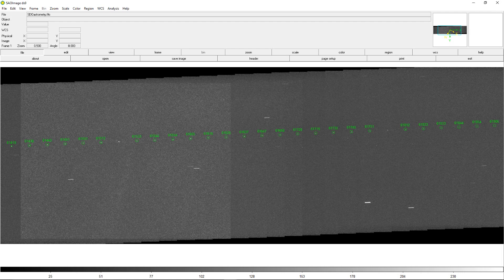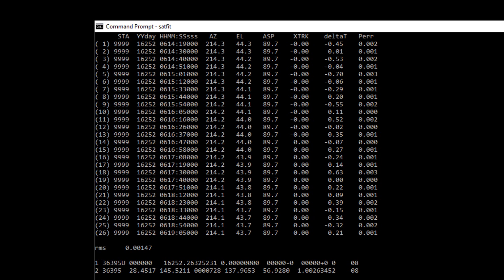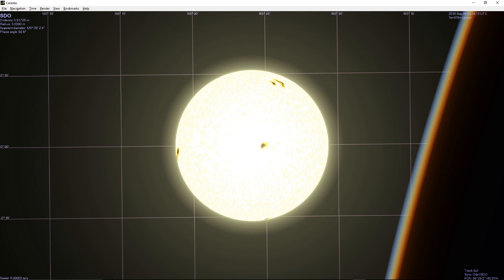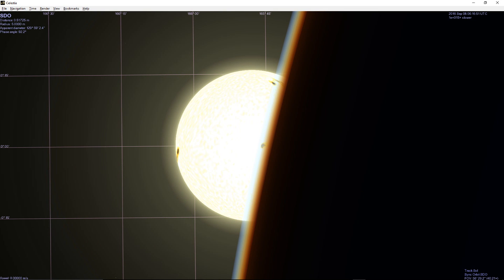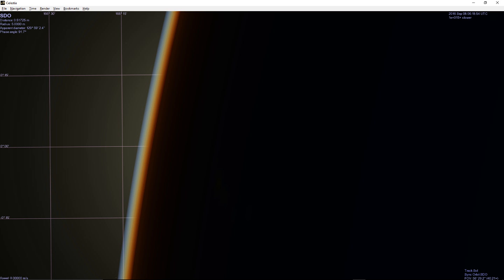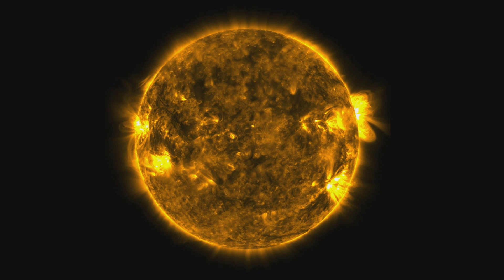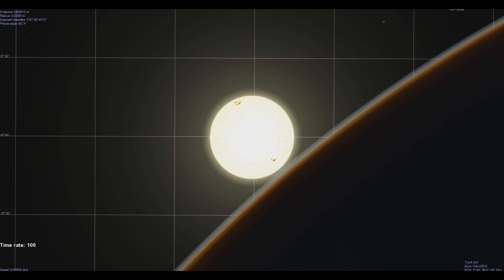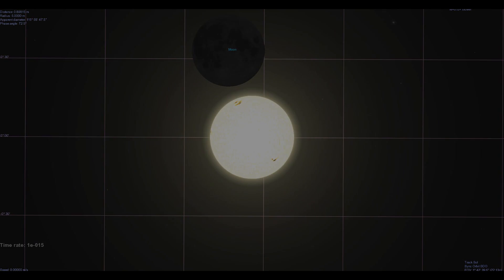SDO Eclipse Follow-up